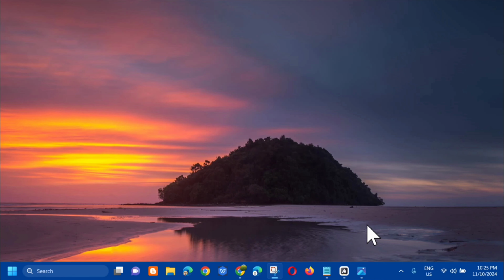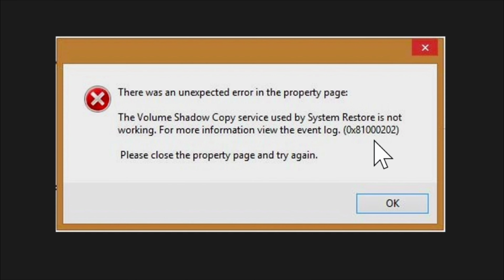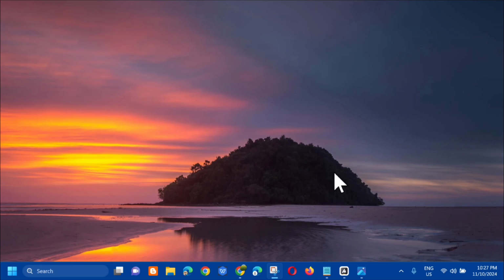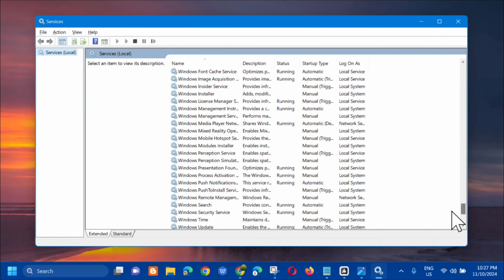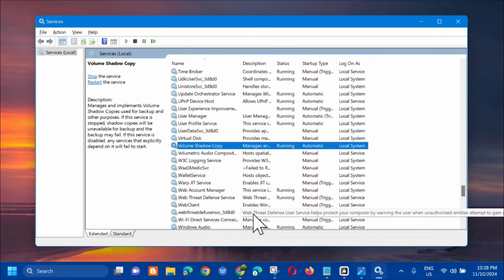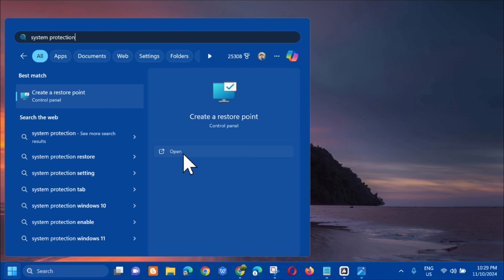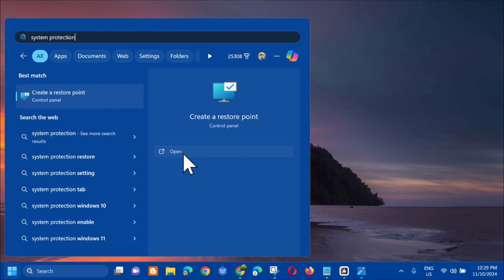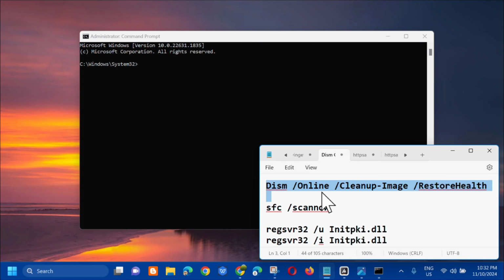How To Fix System Restore with Error code 0x81000202 in Windows 11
This error commonly indicates that the VSS Volume Shadow Copy Service, upon which System Restore depends for creating and managing restore points is malfunctioning. The causes of error 0x81000202 are varied. However, the most frequent cause of this error is that the Volume Shadow Copy Service is disabled or corrupted and hence not running properly, which in turn means that System Restore cannot work.

This problem can also be an effect of corrupted or damaged system files since System Restore needs the integrity of some key Windows files. It might also occur because of a potential conflict with some third-party applications like antivirus programs or system optimization utilities that may block or interfere with VSS operations.

Ensure Volume Shadow Copy Service (and other services) is Running:
1. Type in Services in Windows search and press Enter.
2. Scroll down to locate Volume Shadow Copy Service (VSS).
3. Double-click the service, and select Automatic under the Startup type from the drop-down menu.
4. If it is already running, right-click and pick Restart.
5. If the service is not running, double-click it to open Properties, and select Automatic under the Startup type from the drop-down menu.
6. Click Start, Apply, and OK.
7. Repeat this process with Microsoft Software Shadow Copy Provider and Windows Management Instrumentation.

 Run SFC and DISM Scans:
1. Type cmd in Windows search.
2. Right-click on Command Prompt and pick Run as administrator.
3. When User Account Control asks you whether you want to allow changes, click Yes.
4. Copy and paste the following command, pressing Enter after: sfc /scannow
5. Wait till the scan is finished. If Windows finds system file integrity violations, it will attempt to fix them. After this, use the set of the following commands,DISM /Online /Cleanup-Image /RestoreHealth, pressing Enter.

Verify System Protection Settings:
1. Type System Protection in Windows search and hit Enter.
2. Select the drive with System Protection enabled and click Configure.
4. Make sure Turn on system protection is selected and set a suitable disk space usage limit.
5. Apply the changes and try using System Restore again.